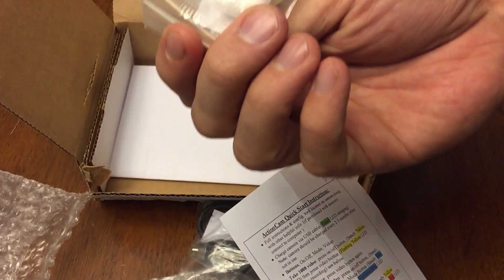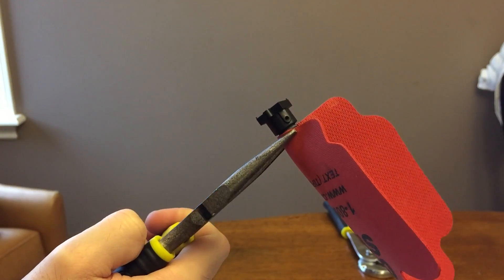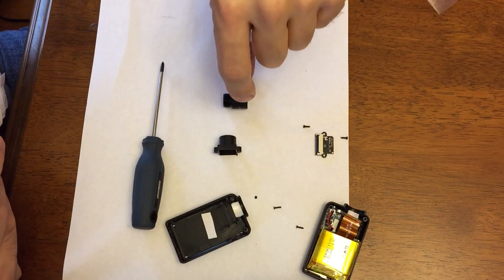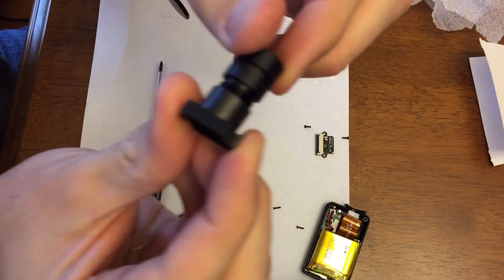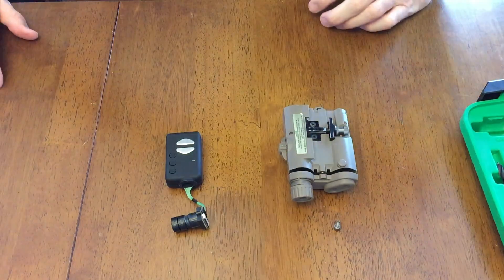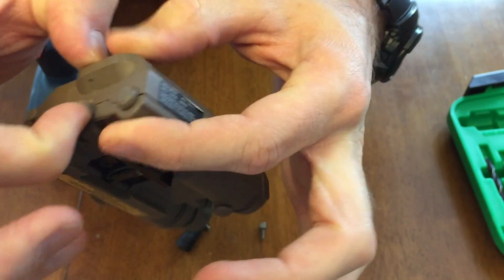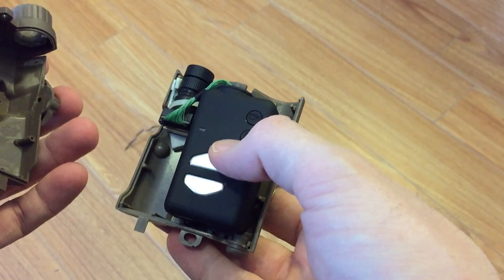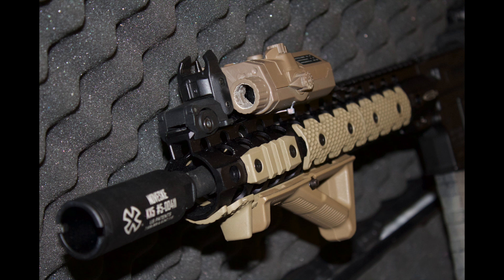PEQ box Camera Build using Mobius and 25mm zoom lens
This video is about the construction of a PEQ box camera system using a Mobius Action cam with 25mm zoom lens.

- Mobius Basic ActionCam 16G: MOBIUS BASIC 16G Pkg

-PEQ box unknown make / model

-Lens Replacement Black CCTV Box Camera 25mm Focal Length Board Lens F1.2

-9.5mm Optical UV-IR CUT filter UV/IR Blocking filter for camera astronomy lens

- 2 Inch (5 cm) Lens Extension Cable - For Mobius Action Camera from Spy Tec Amazon.com